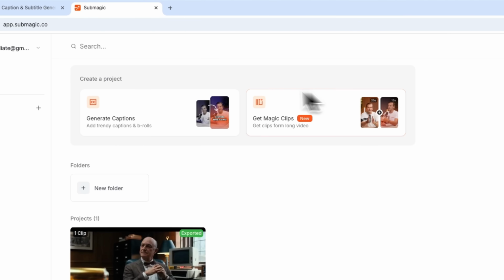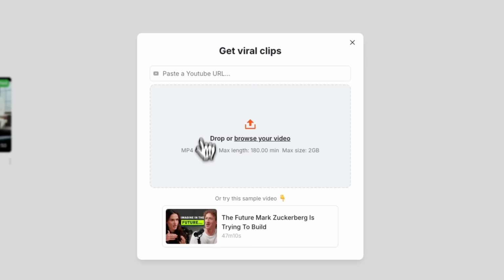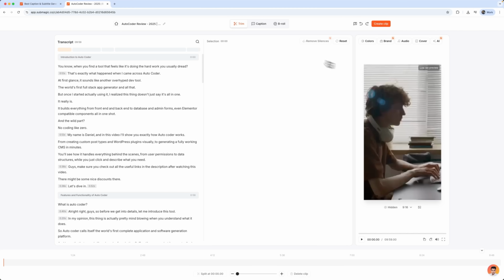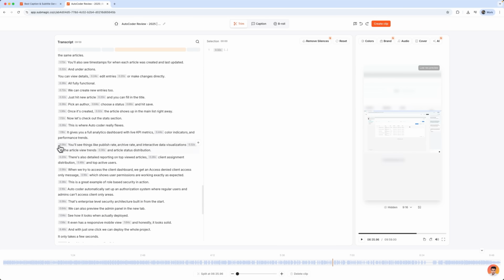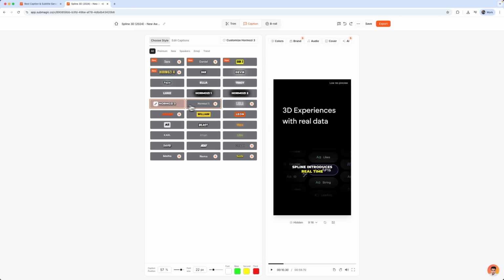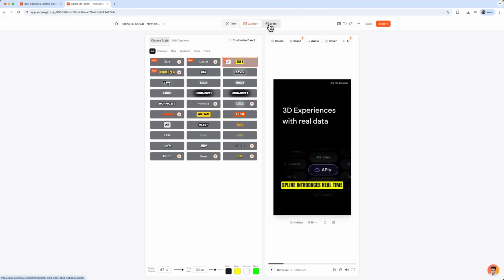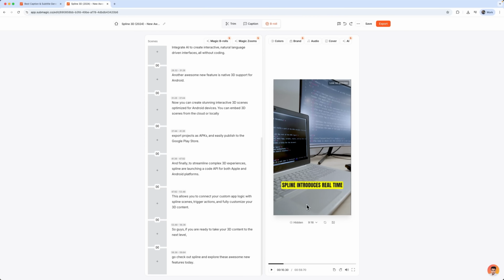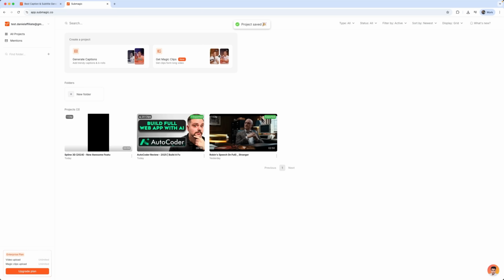Submagic Tutorial - 2025 | How to Turn a Long Video into Viral Shorts (in Minutes)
✅Use Code: DANIEL

Discover how to use Submagic AI in this Submagic Tutorial and see how to Turn a Long Video into Shorts effortlessly. Learn how this powerful tool automatically finds key moments, adds captions, and enhances content for viral-ready short videos—all in just a few clicks. Perfect for creators working with long-form content like podcasts and interviews.

⏱️CHAPTERS:
0:00 How to Use Submagic
0:35 Submagic Tutorial
5:40 Is Submagic Worth It?